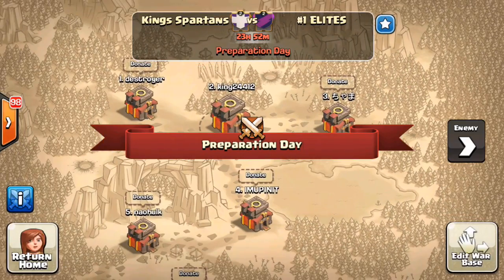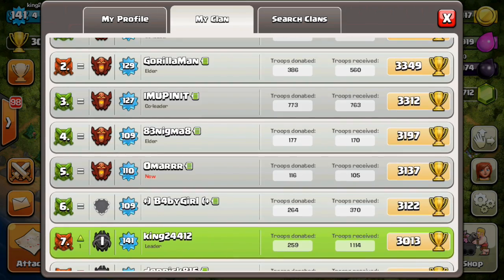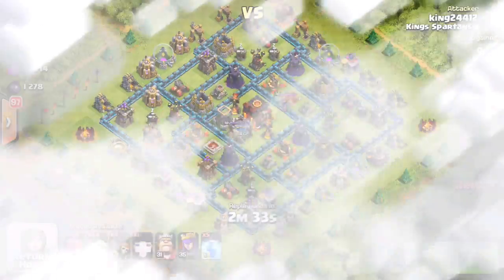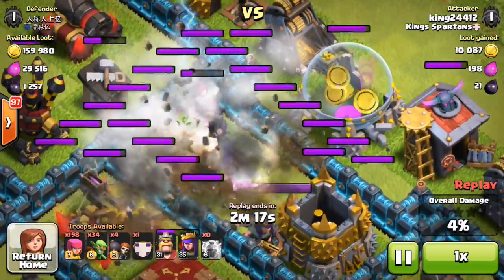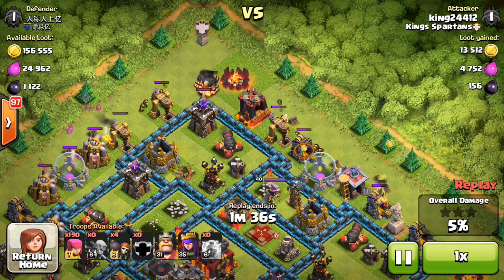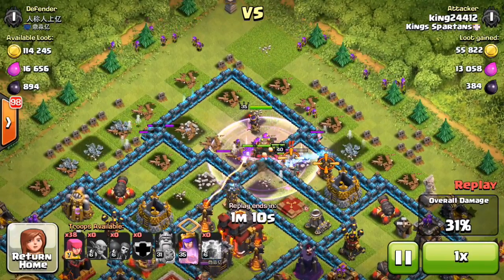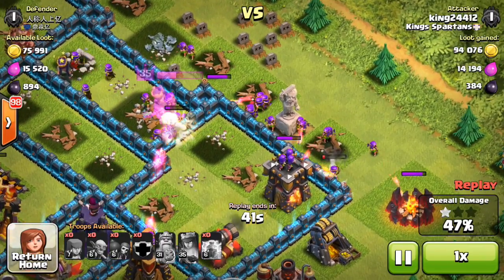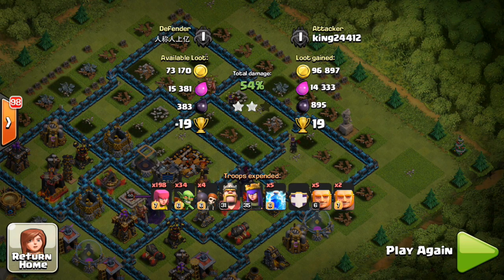MAXXED LIGHTNING WALL BASE Garched 2 star! Clash of Clans!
Clash of Clans Maxxed lightning wall base Garched 2 star